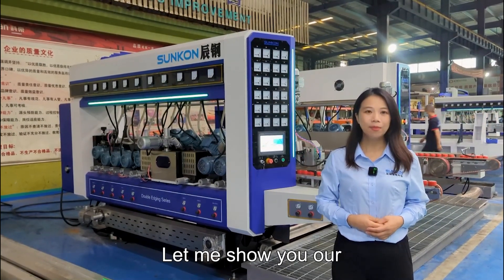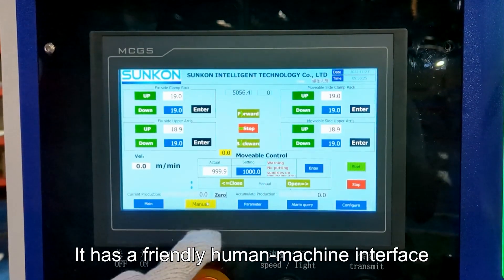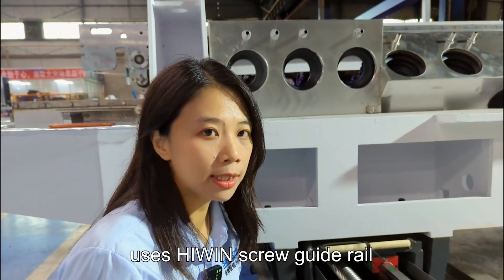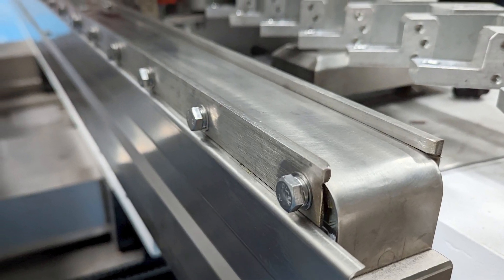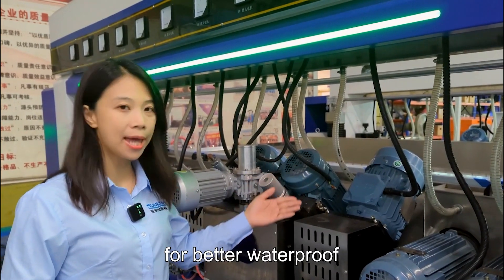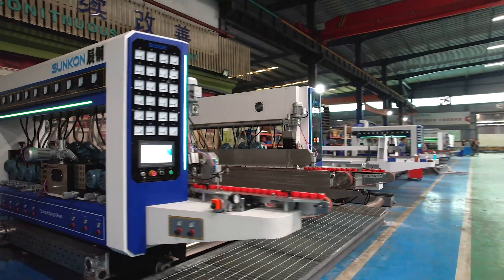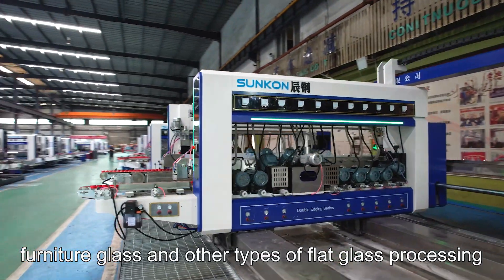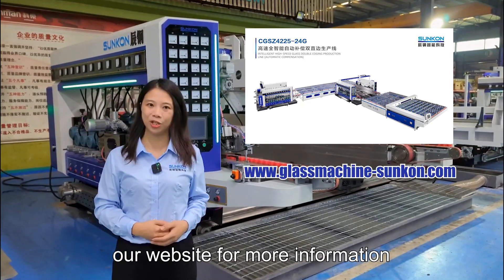Intelligent glass double edging machine - Modern Technology and Efficient Working